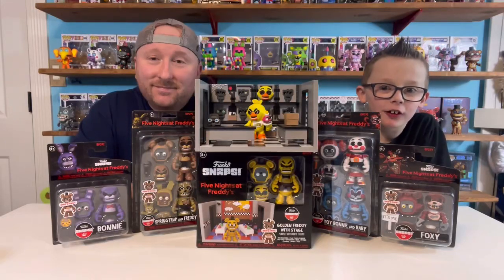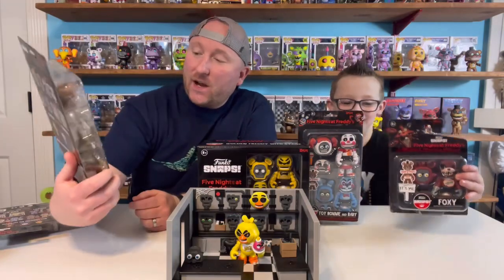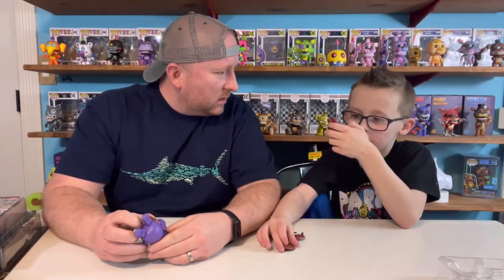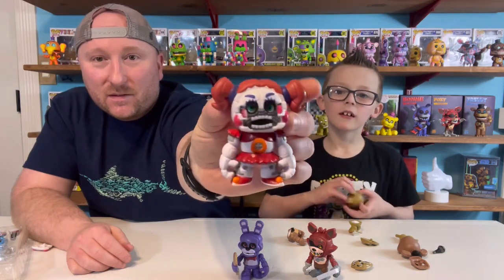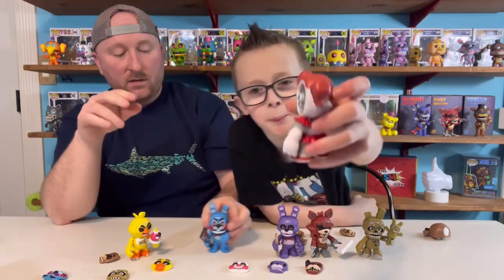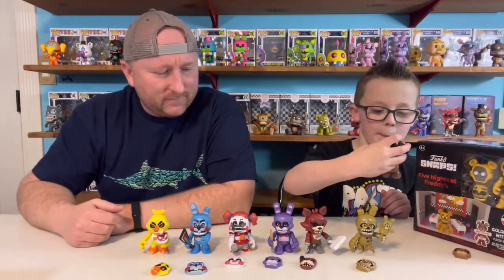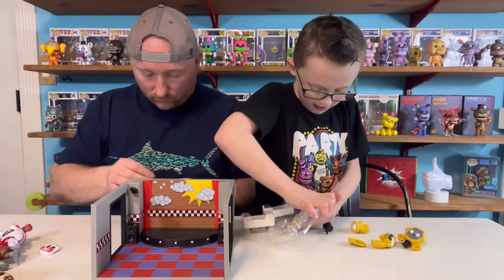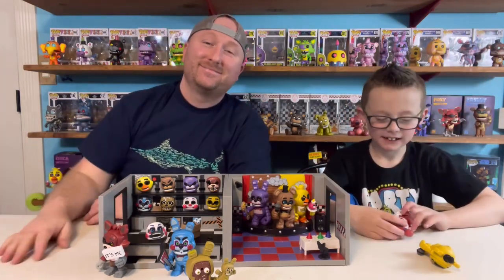FNAF Funko SNAPS~ Complete Set~ Golden Freddy w/ Stage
Five Nights at Freddy’s~ Funko SNAPS

Golden Freddy w/ Stage
Chica w/ Storage Room
Toy Bonnie/ Baby
Springtrap/ Freddy
Foxy
Bonnie